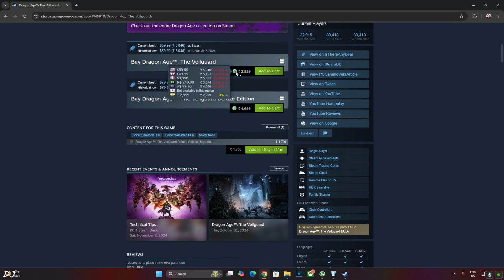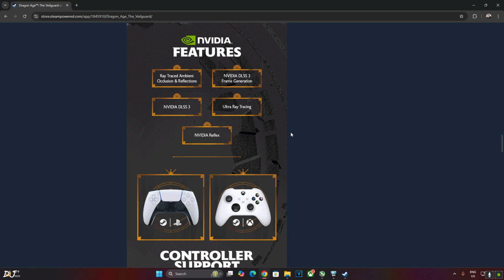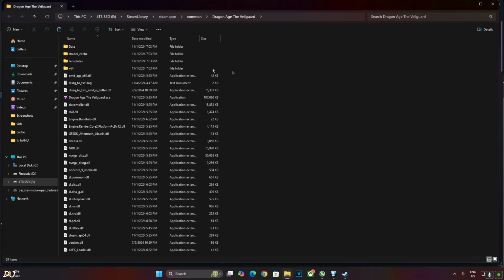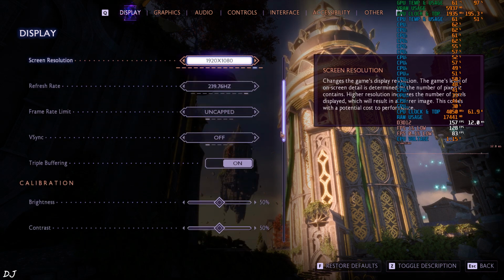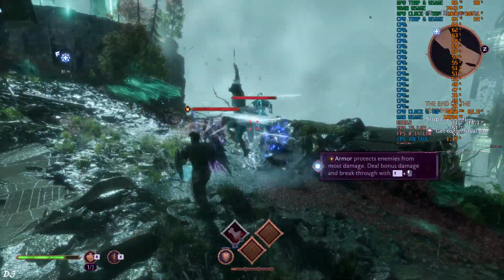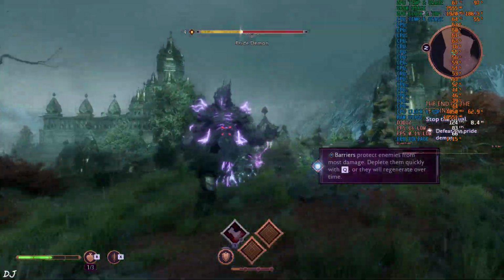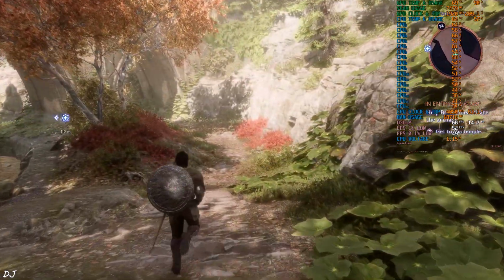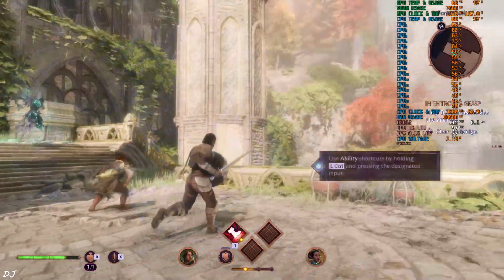Dragon Age The Veilguad FREE FSR 3.1 Frame Generation Mod Setup DLSS 3.7 + Reflex RTX GPUs Windows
Dragon Age The Veilguard PC Gameplay using FREE Nukem9 DLSSG to FSR 3.1 Frame Generation Mod , recorded using NVIDIA Geforce Experience / Shadowplay . Geforce driver version 566.03 . Mic used is Redgear Shadow Vox  . Ambient Temperature : 27 degree celsius .

NUKEM9 FREE FSR3 Frame Generation Mod v0.100 Universal DLL Setup in AAA Games | Now Supports FSR 3.1 :

Timestamp :

- Dragon Age The Veilguard PC : 00:00
- Game Description : 00:23
- Features / Specs : 00:59
- Game's Specs : 01:42
- Nukem9 FSR 3.1 Frame Gen Mod : 02:09
- Mod Setup : 02:34
- Enable HAGS / VSYNC / VRR : 03:33
- Game Settings : 04:22
- Ritual Site [No Frame Gen] : 05:26
- Ritual Site [FSR 3.1 Frame Gen On] : 06:15
- Boss Battle [FSR 3.1 Frame Gen On] : 07:00
- Elven Ruins [No Frame Gen] : 08:24
- Elven Ruins [FSR 3.1 Frame Gen On] : 08:57
- The End : 09:54

My PC Specs :

- 1 TB EVM Nvme Gen 3 SSD
- 2 TB Seagate Firecuda
- 4 TB Crucial P3 Plus Gen 4 Nvme SSD